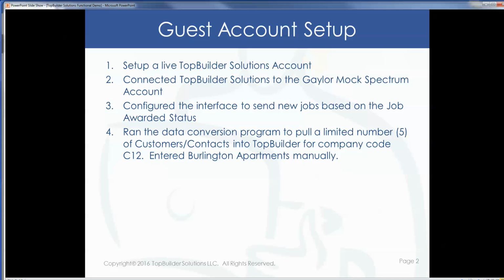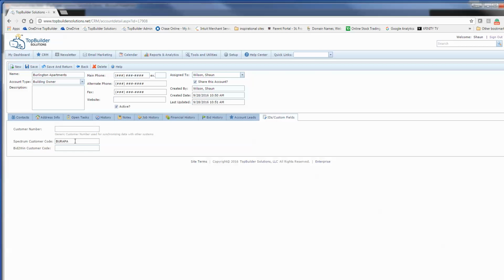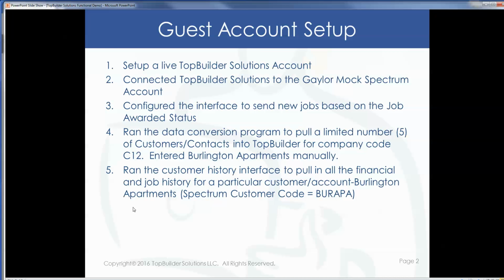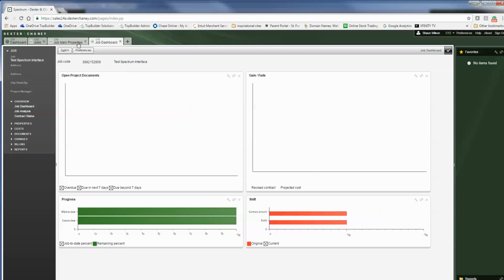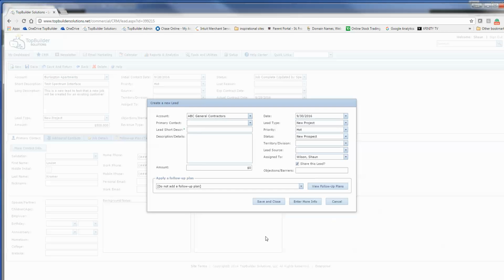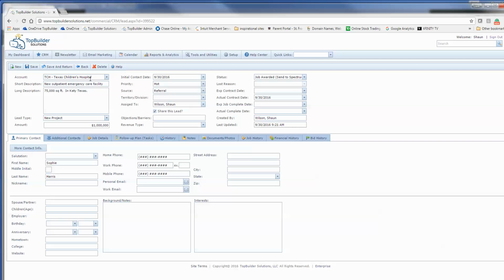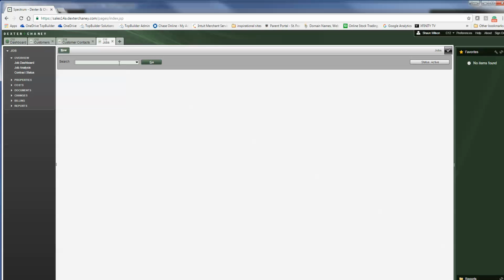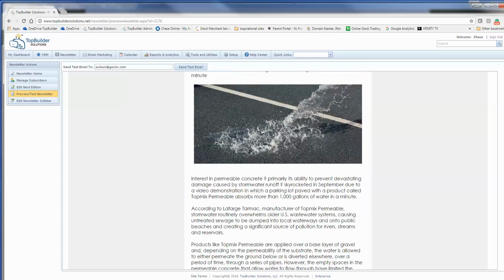Gaylor Functional Demo